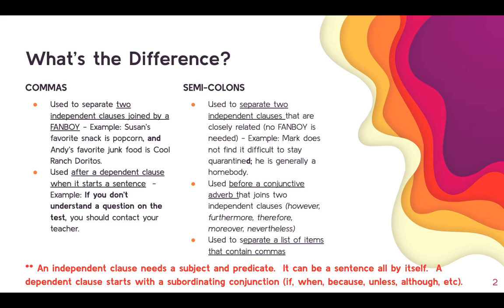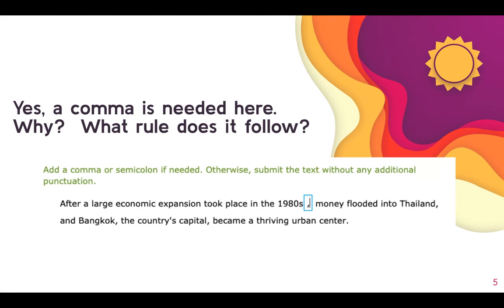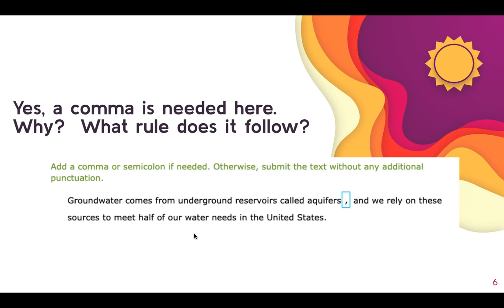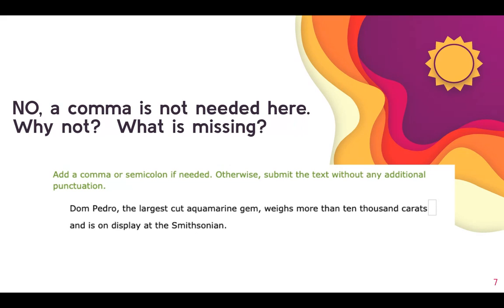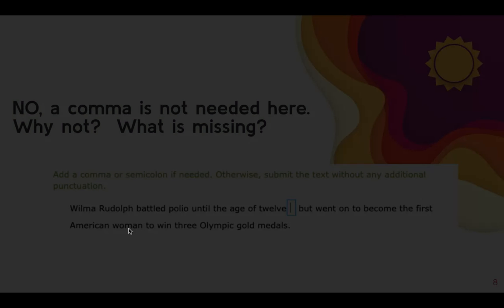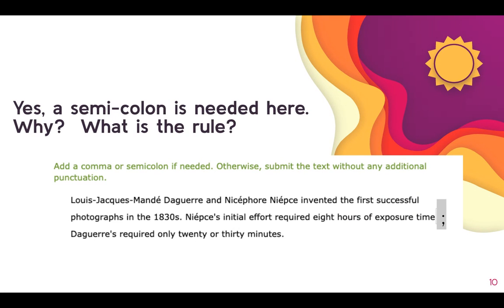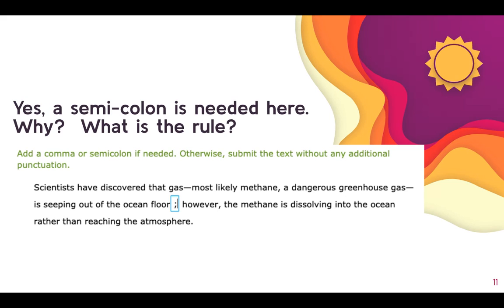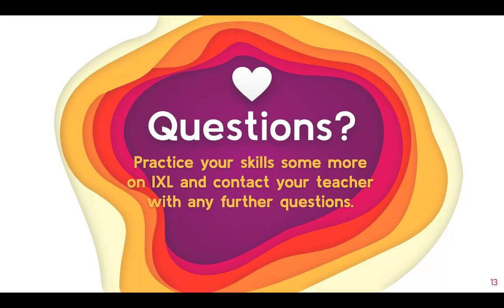Semi-colons and Commas